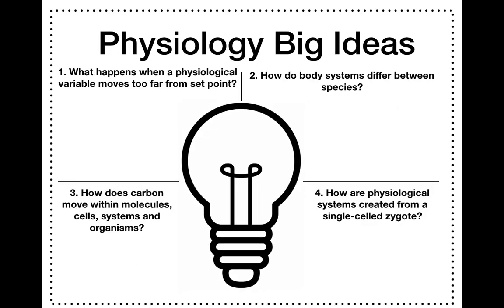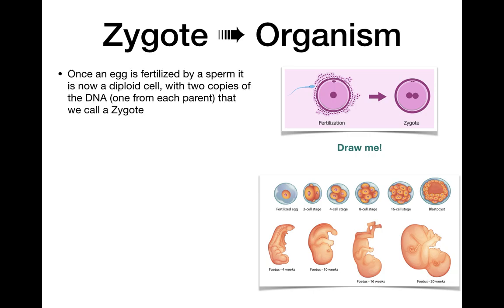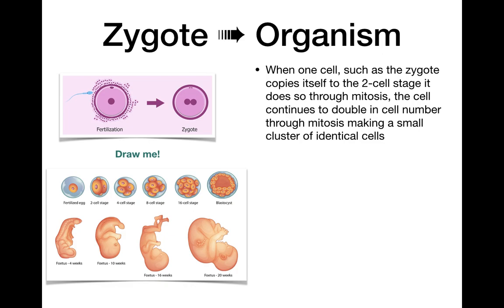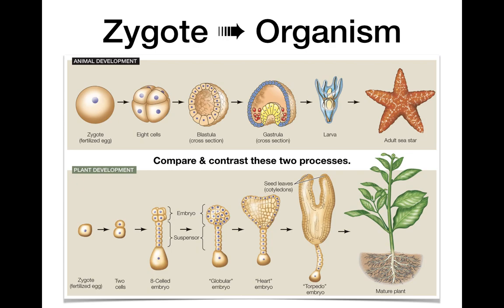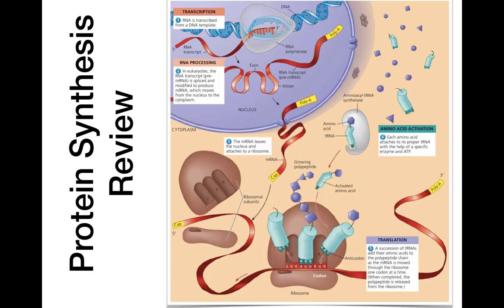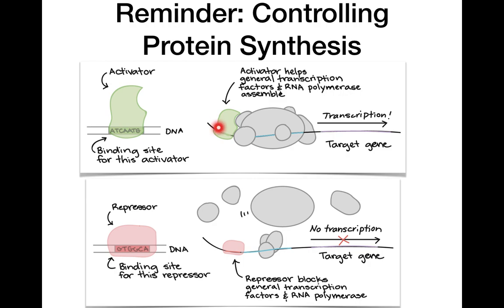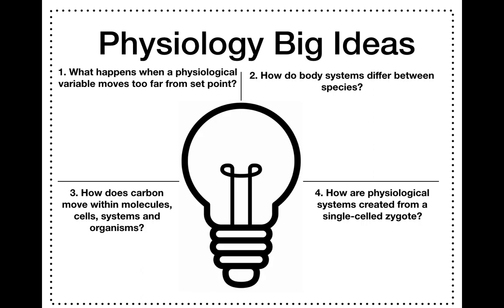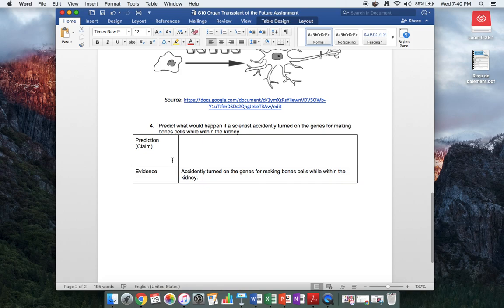RAS G10 Lesson #12 Cell Differentiation & Growth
Screencast lesson on the growth of cells and differentiation, with emphasis on stem cells and ties to our genetics unit. This lesson also includes unit wrap-up procedures like our last Big Idea & going back to the Phenomenon.